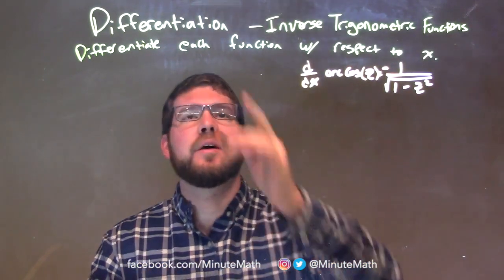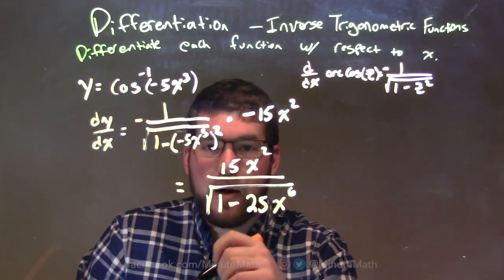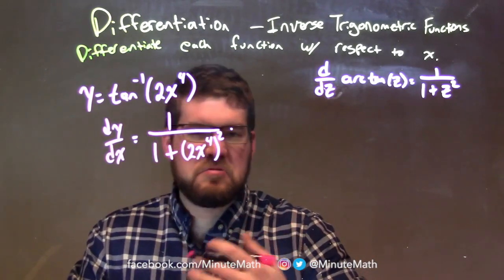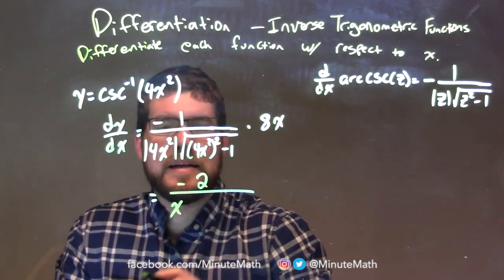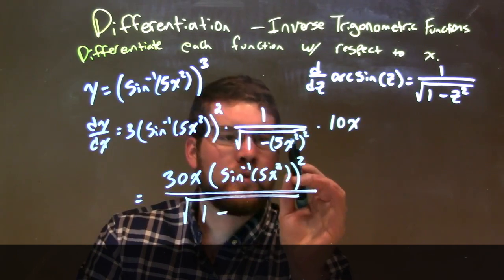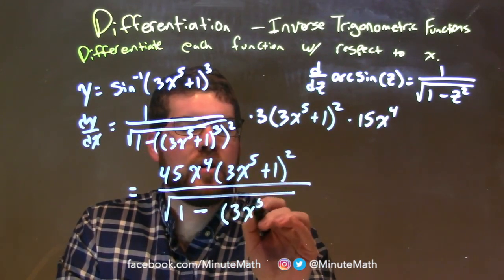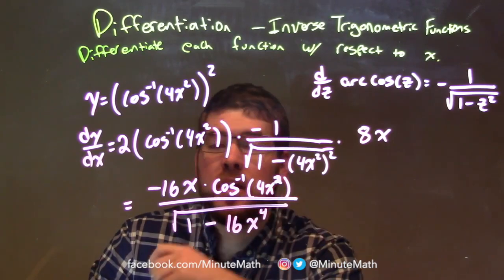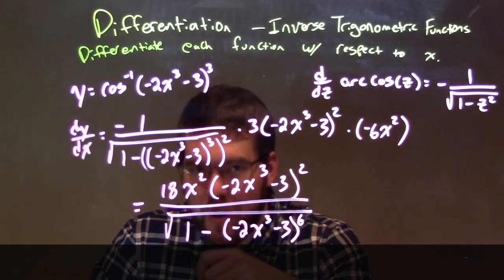Differentiation - Inverse Trigonometric Functions | 8 Examples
A math video lesson on Differentiation - Inverse Trigonometric Functions which is a topic on Derivatives in Calculus. This video discusses how to differentiate each inverse function with respect to x by using repetition to help students retain what they have learned. This is a good skill for students in Calculus.